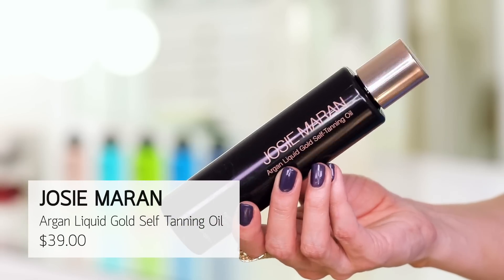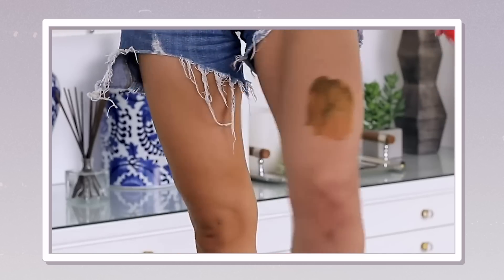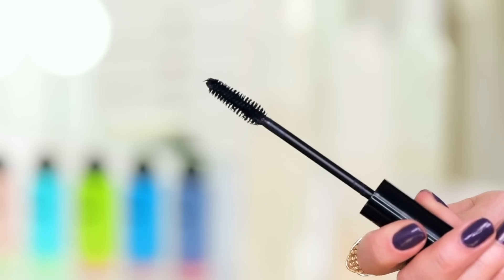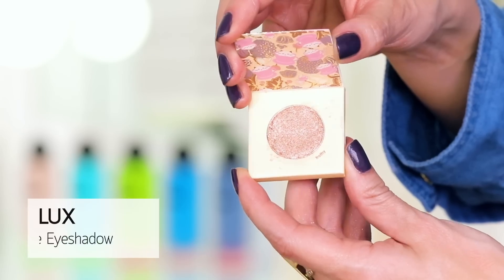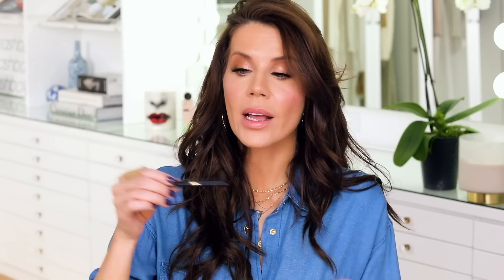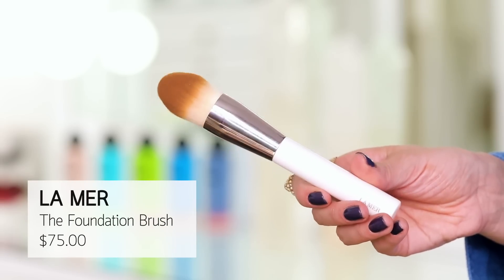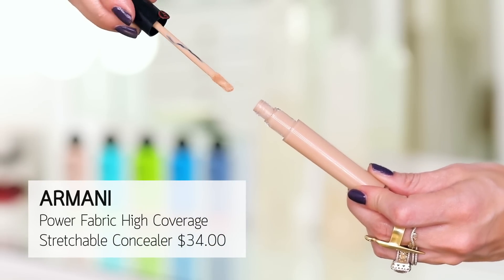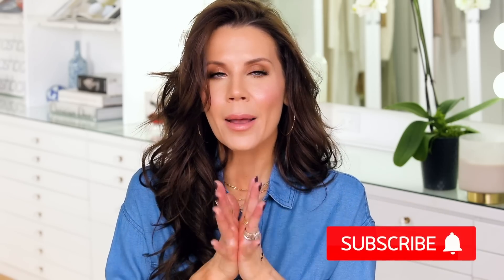MORE FAILS ... SAVE YOUR MONEY!!!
Some of you may absolutely love these products, I just think there are much better options for your money!
xo's ~ Tati

Perricone No Makeup Foundation Serum $60
Perricone No Makeup Bronzer $35
Perricone No Makeup Highlighter $35
Perricone No Makeup Blush $35
Perricone No Makeup Mascara $30

*Added after initial try on
MAC Studio Fix Contour Palette // Light
Honest Beauty Cream Blush // Rose Pink
Fenty Diamond Bomb // How Many Carats?!

EYES:
MAC Painterly Paint Pot
Jouer Tan Lines Shadow Palette
Huda Melted Shadows // Gold Chains
Perricone No Makeup Mascara

LIPS:
Sorme Lipliner // Nectar
Dose Of Colors Lipstick // Glazed
Glow Gloss // Cupcake

NAILS:
Glitter Daze // Grunge
HK Girl Fast Dr Top Coat

LIPS:
Sorme Smearproof Lipliner // Nectar 21
Dose Of Colors Lipstick // Brulee
Glo Skin Beauty Gloss // Cupcake

Tati Westbrook
1905 Wilcox Ave
Suite #111